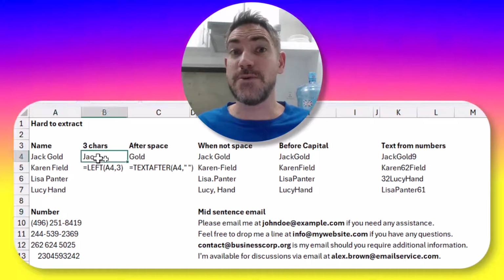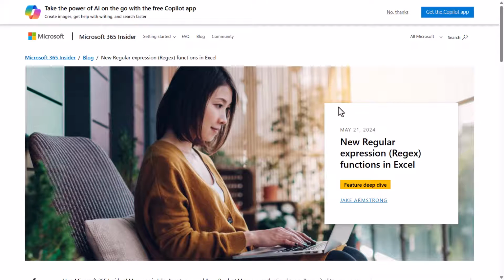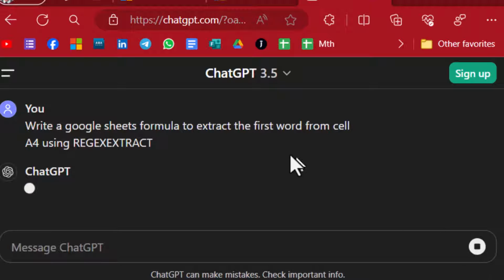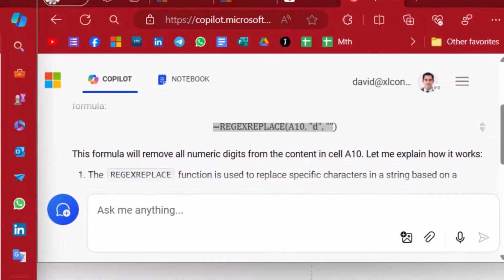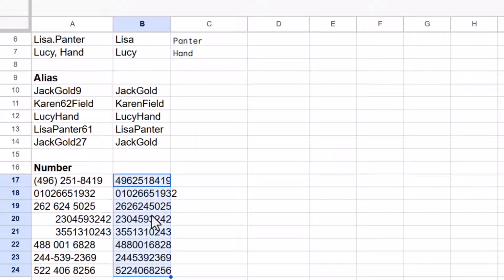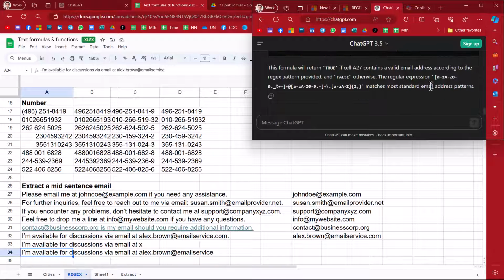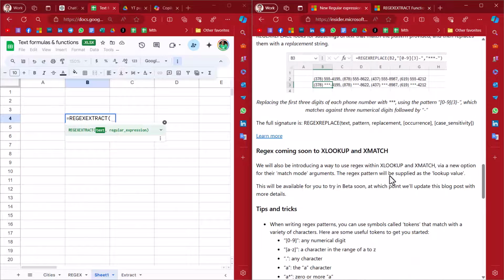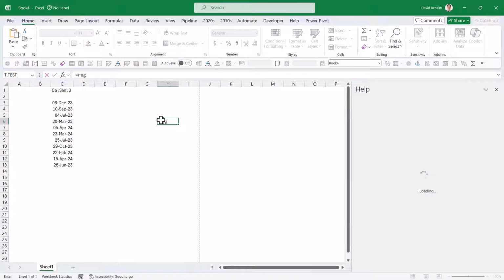REGEX in Excel and Google Sheets to fix messy text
TEXTAFTER, LEFT etc. can clean text in Excel/Google Sheets but when we need more sophisticated stuff to for example extract any email address from a cell or keep the text only, or only the first word, these brand new functions can help.

Using regular expressions REGEXEXTRACT, REGEXREPLACE, REGEXMATCH/REGEXTEST can really help for complex scnearios.

00:00 Introduction
01:11 Resources
01:49 Get file ready
02:36 Extract first word (maybe , -  etcafter)
03:43 Remove all numbers
05:10 Keep only numbers
06:17 Extract email address
07:04 REGEXTEXT, REGEXMATCH
07:31 Excel vs Sheets REGEX
09:41 Which users have REGEX in Excel